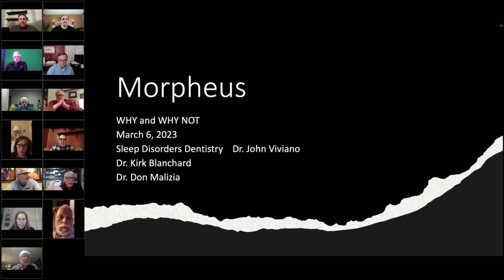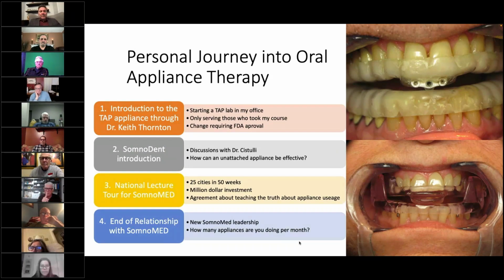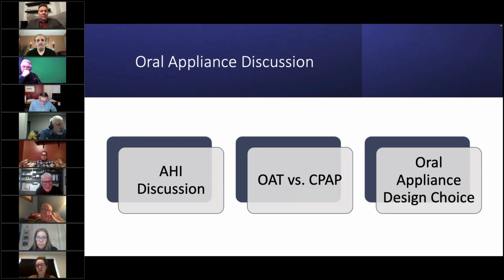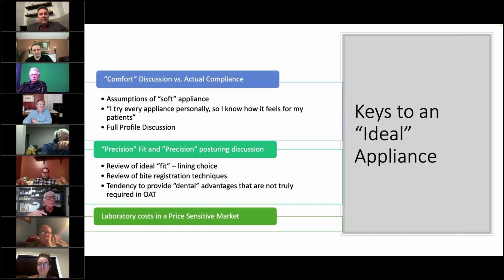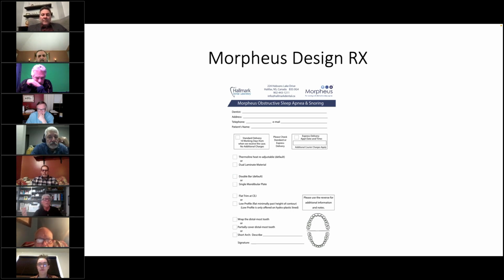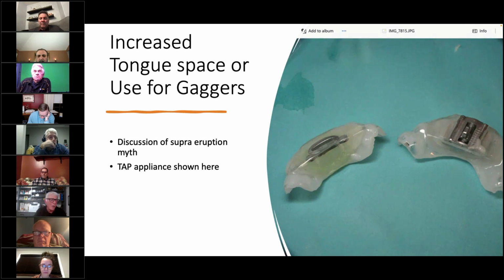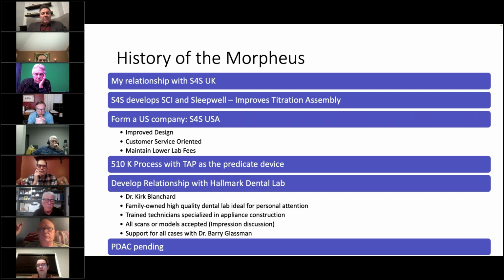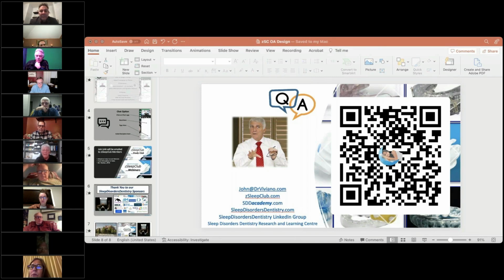Morpheus Oral Appliance for Sleep Disordered Breathing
Learn all about the Morpheus oral appliance for managing snoring and sleep apnea. Presented by Barry Glassman.